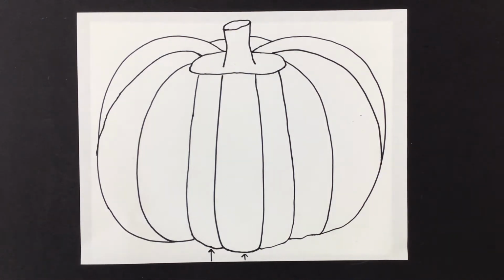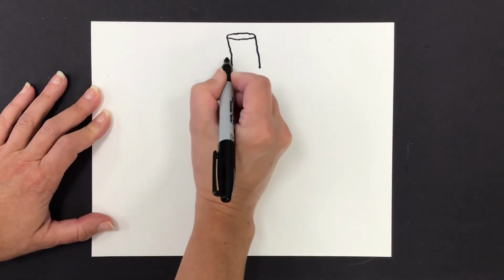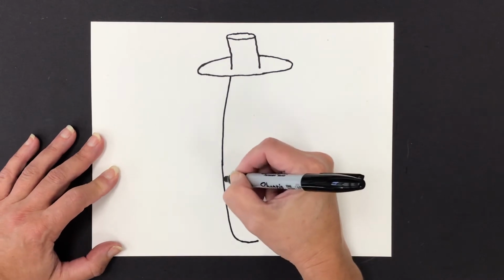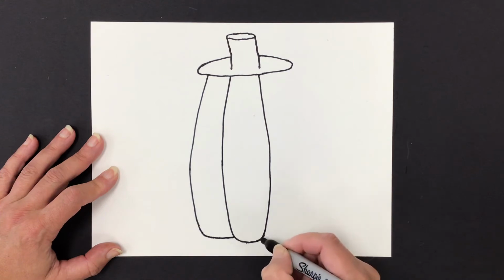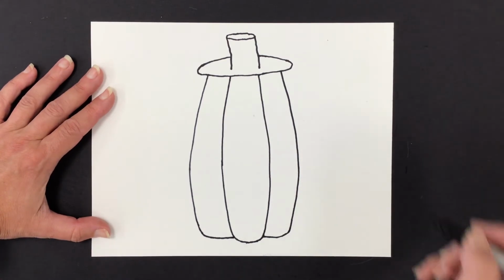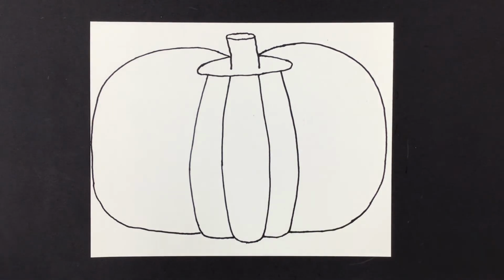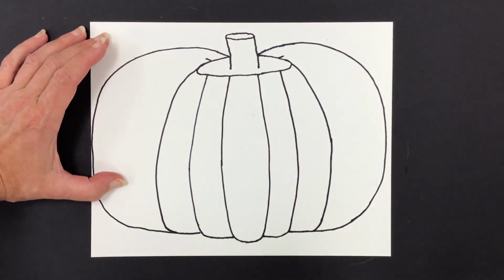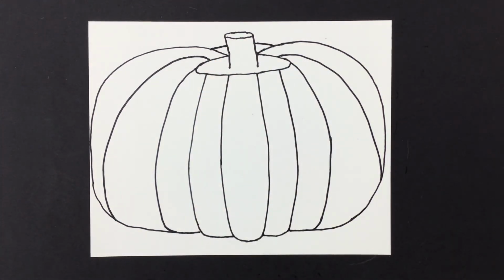Draw a Simple 3D Pumpkin